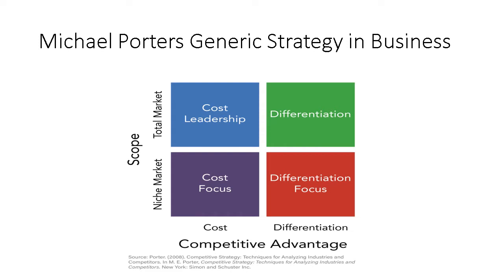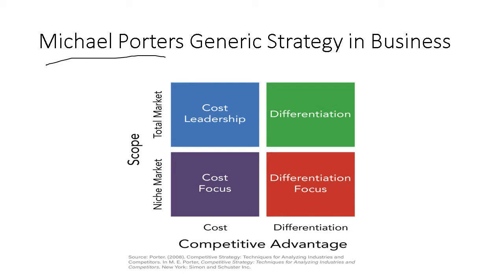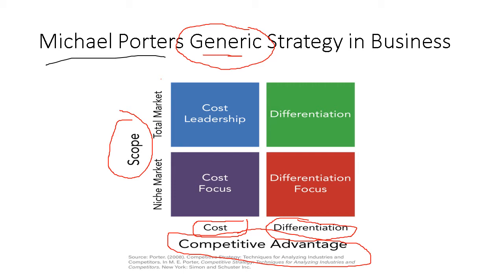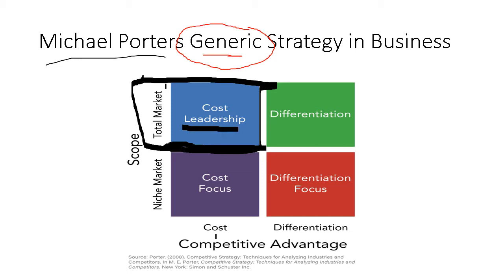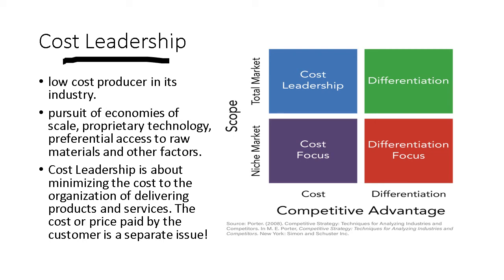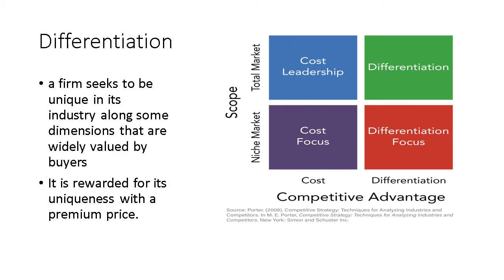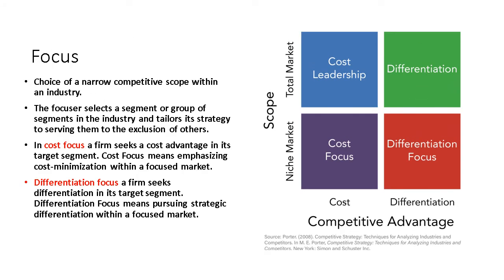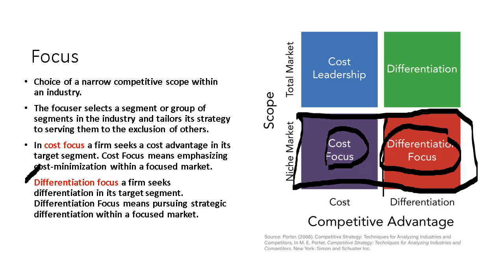Michael Porters Generic Strategy in Business Tutorial Video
This video is about the competitive advantage a marketer or entrepreneur can implement in his business, depending on the scope of the market the entrepreneur is specializing in.